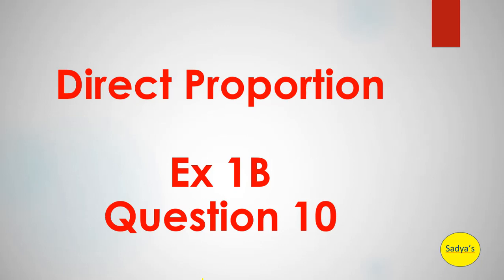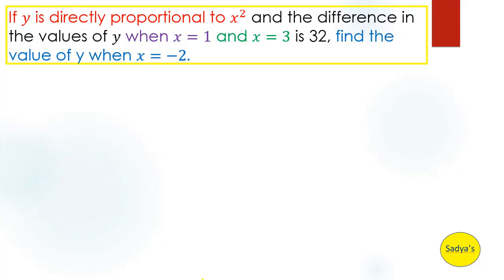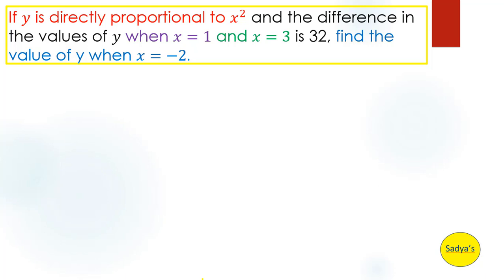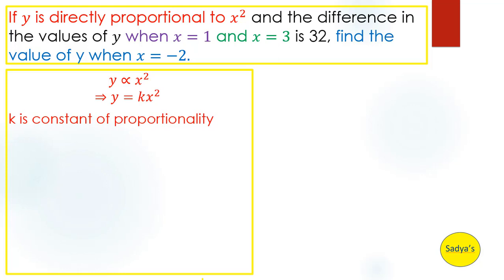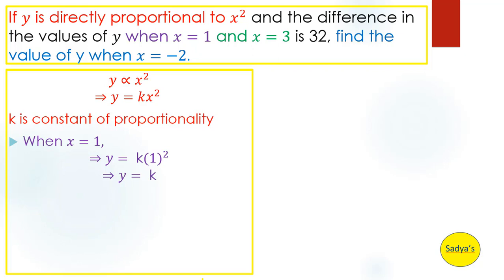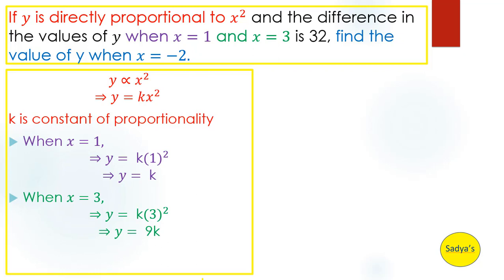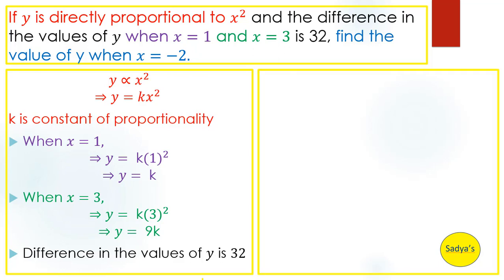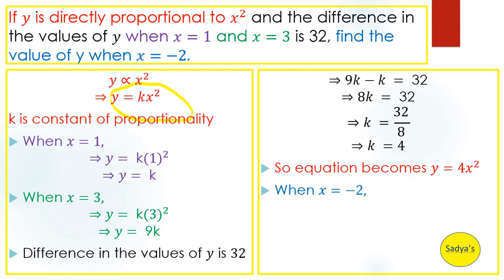Direct Proportion Exercise 1B Question 10 [ New Syllabus Mathematics NSM D2 ]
In this video we solve a question involving the concept of Direct Proportion.

Having difficulty in Math? Post your question on our Facebook page and we will try to upload a video tutorial explaining the concept.